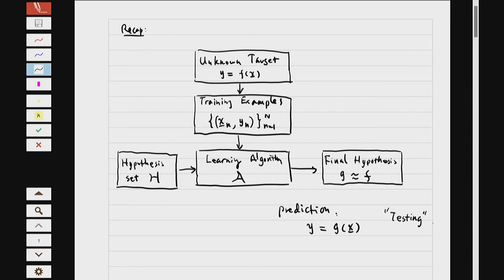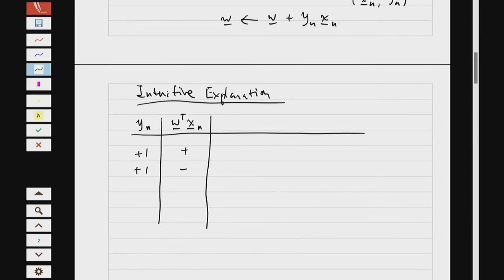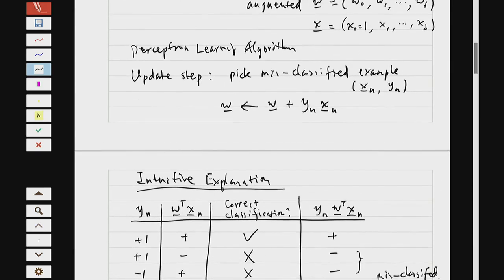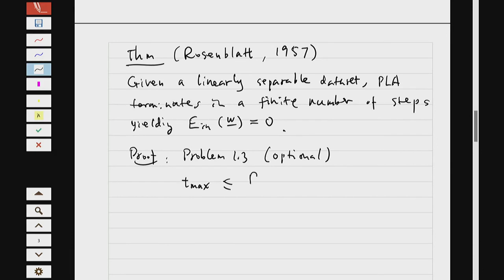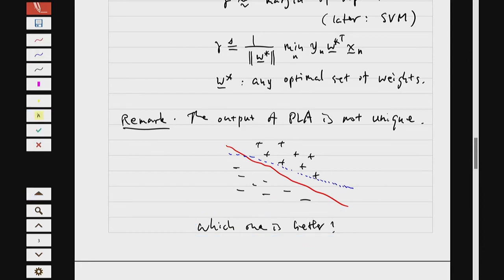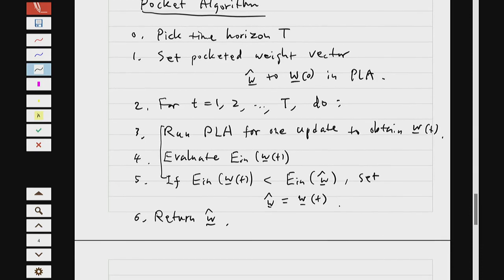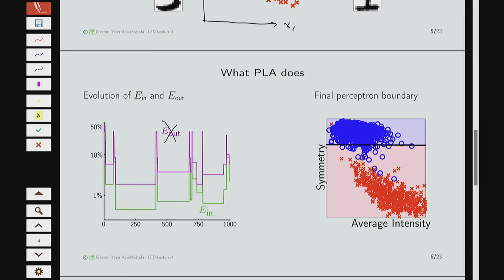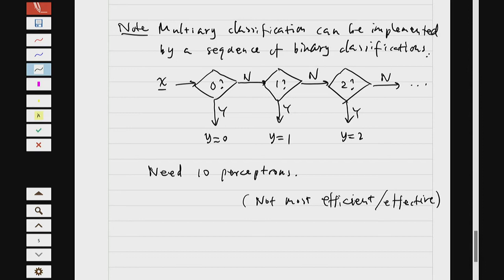Week of Jan 15Lec_04_PLA_pocket 24d09690f18ea01867de4da58e613852